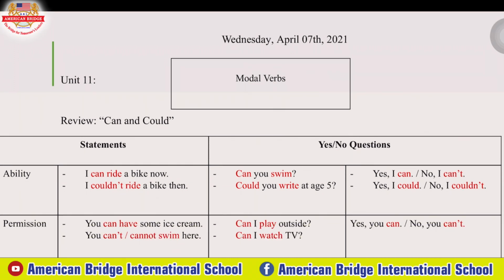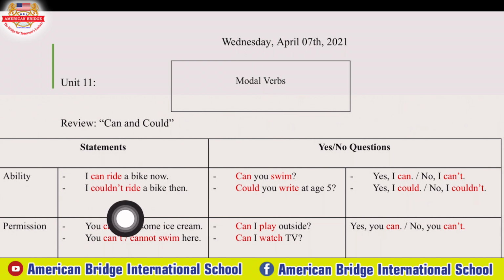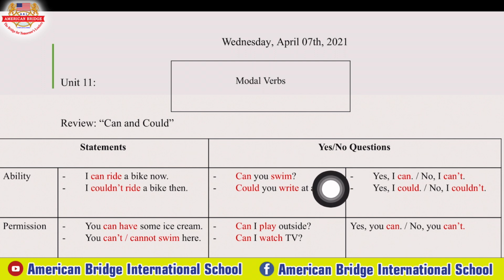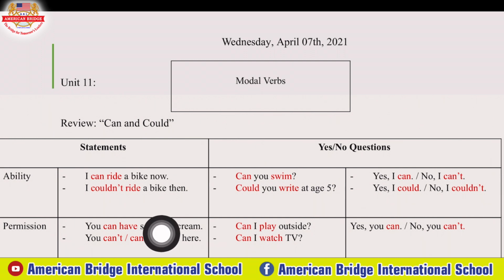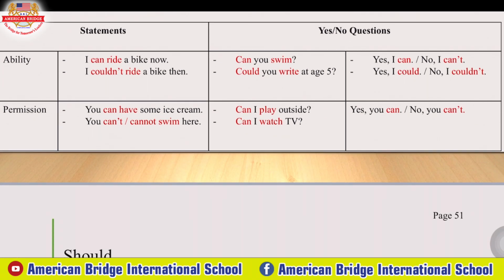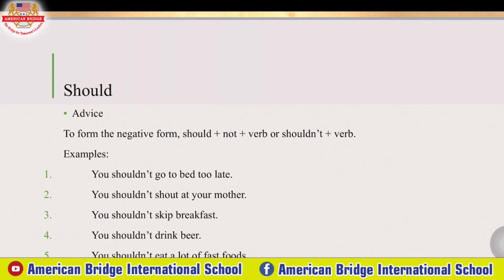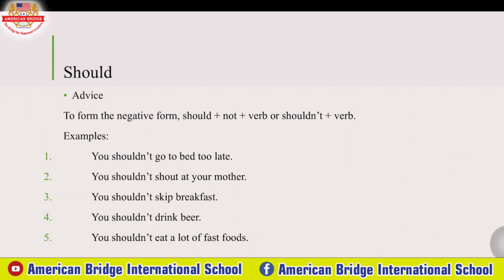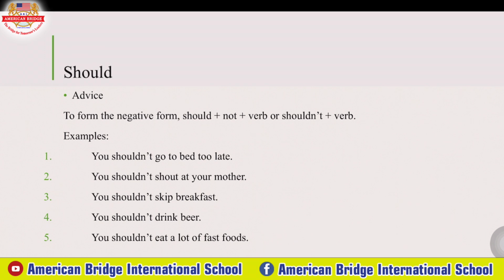Level 5: Grammar Galaxy 2; Unit 11: Modal Verbs (Page 51)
Second session